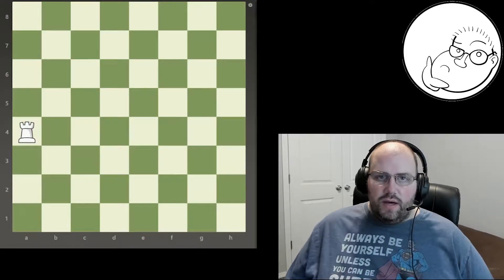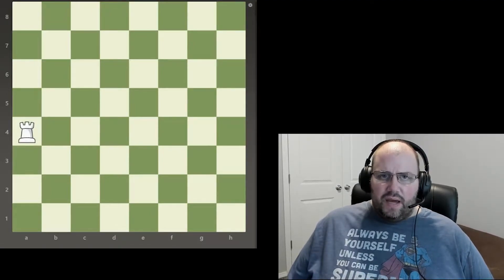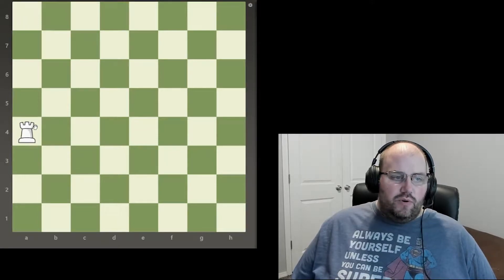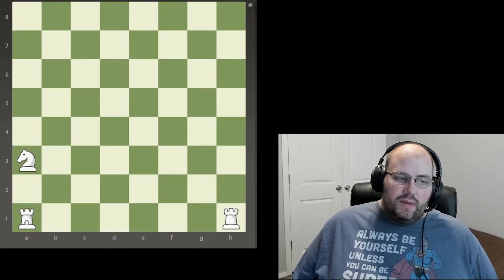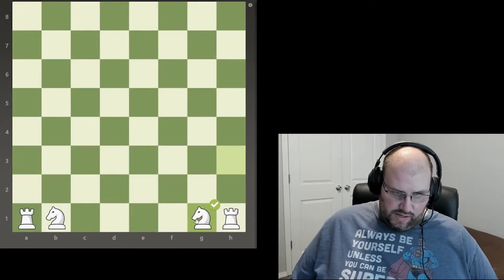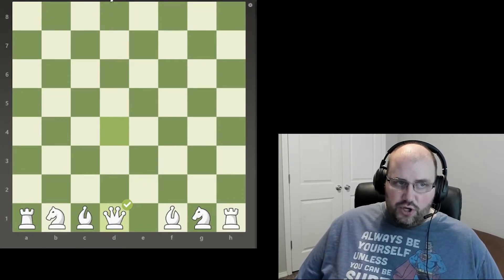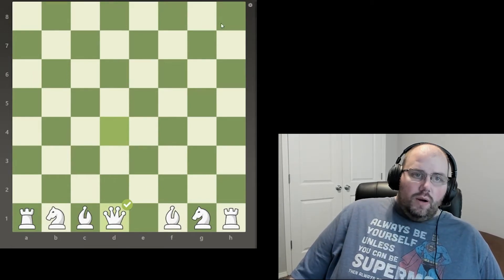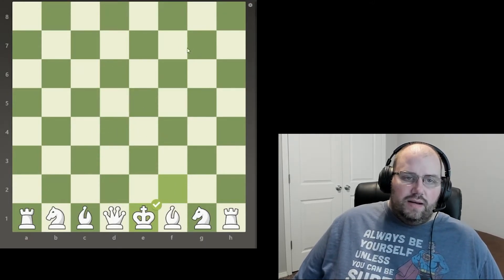It can move where? (Learn to play chess part 1: The pieces)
Hello everyone!

Welcome back to Basic Level Gaming! I am very glad to have you with us today. I am excited to get started with part 1 of our Learn to Play Chess series. Today we are going to go over the basic pieces and how they move.

We will be uploading to this series every Tuesday and Thursday. I look forward to seeing you Thursday!

for allowing me to use the game board in my videos. Be sure to check them out if you want a place to play online.